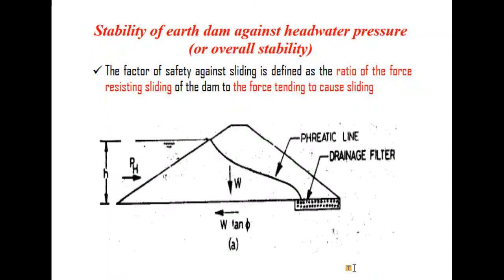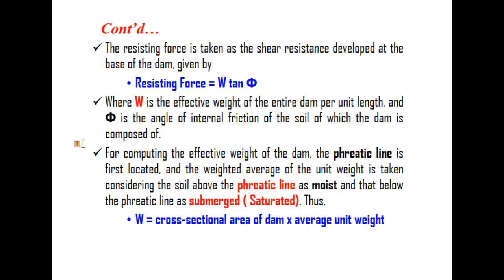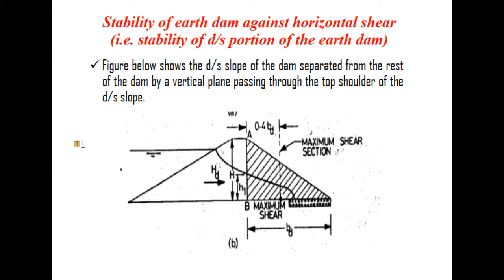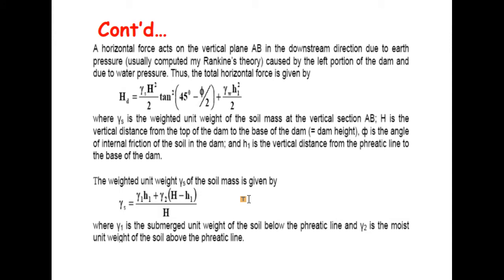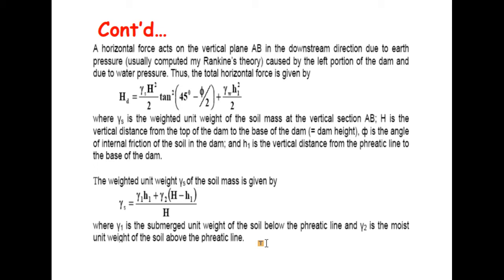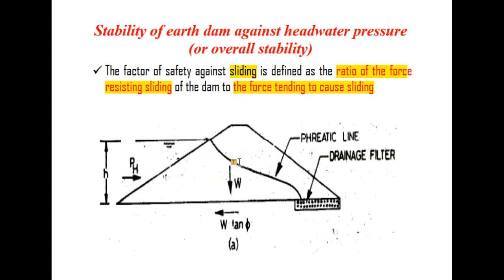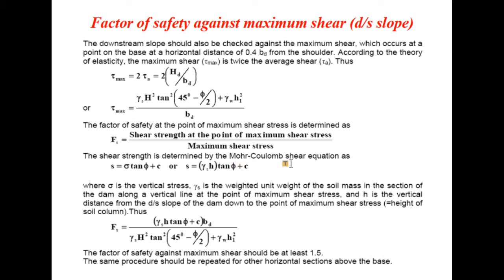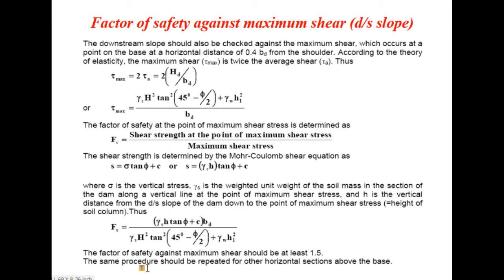Embankment Dam Tutorial 4 [ Stability Analysis ]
Stability Analysis